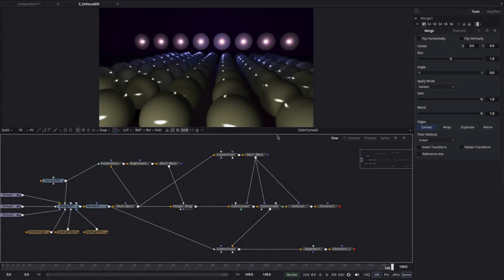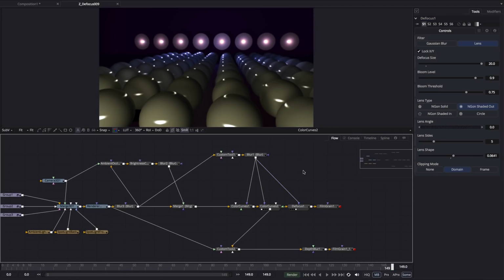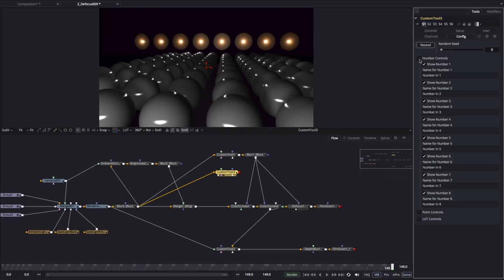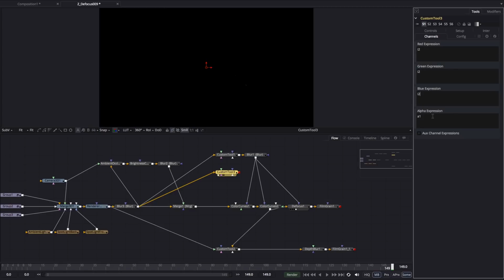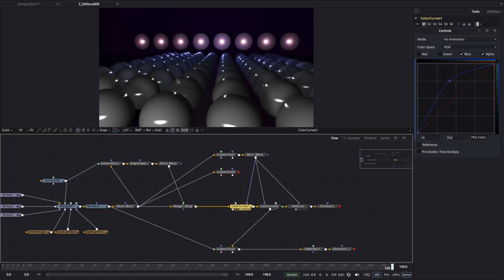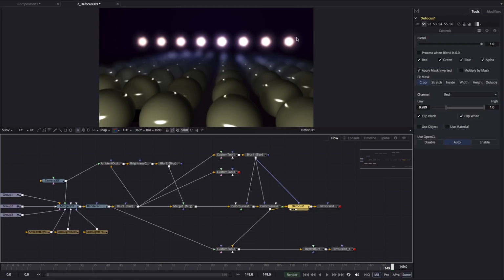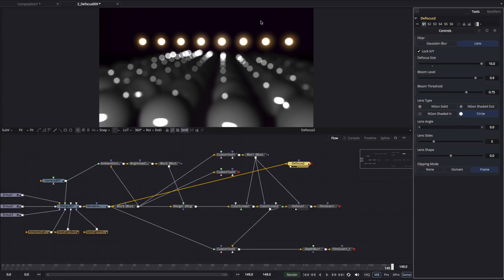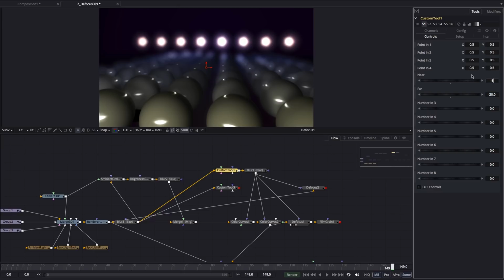DaVinci Resolve Fusion: "Better" Depth Blur & Other Depth Effects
A technique for achieving better depth blur than the built-in filter and also for creating other very useful depth effects. Learn how to remap the Z depth to create a custom tool with many useful applications.